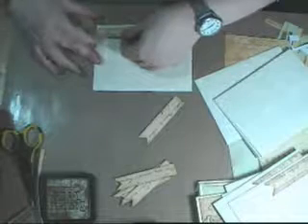Cards & Cardbox Gift set Pt 2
I create a gift set with 10 cards and a matching card box.